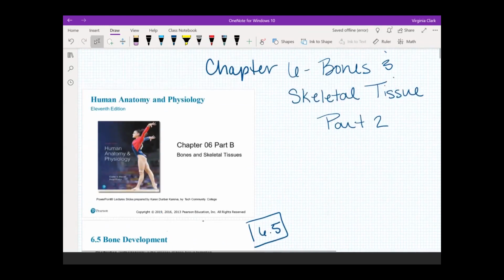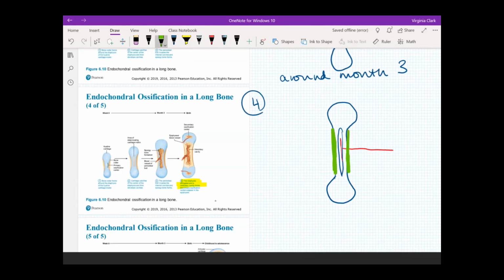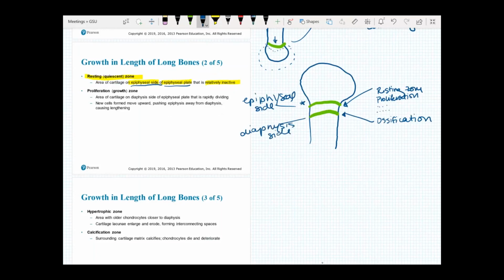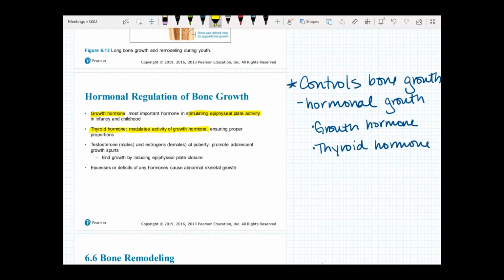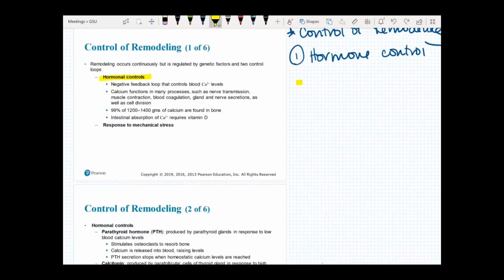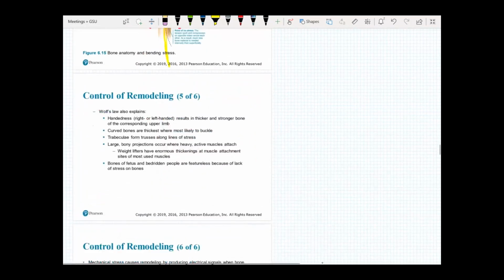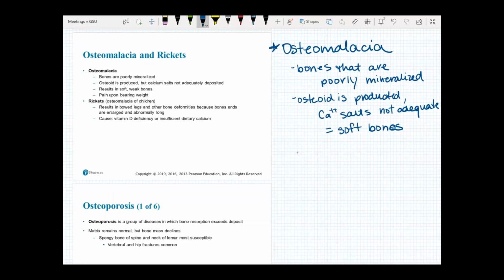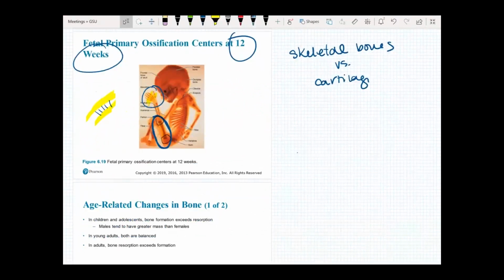Chapter 6 - Skeletal Tissue (video 3 [6.5-6.6]) - Marieb Anatomy & Physiology